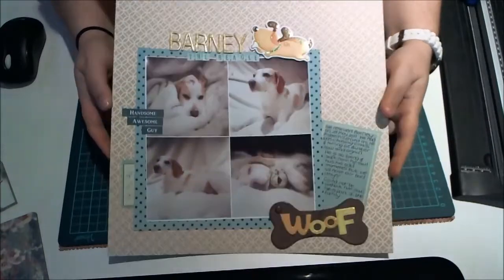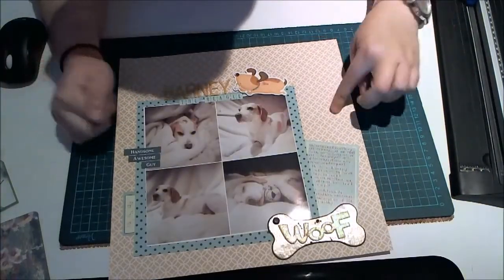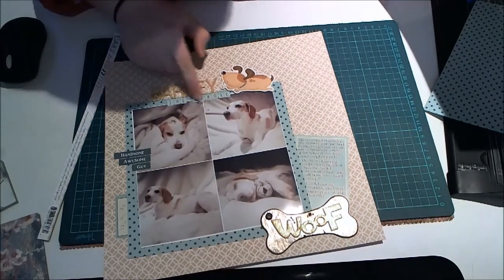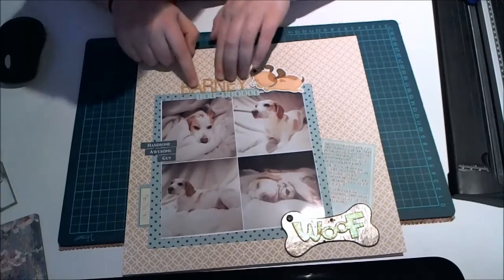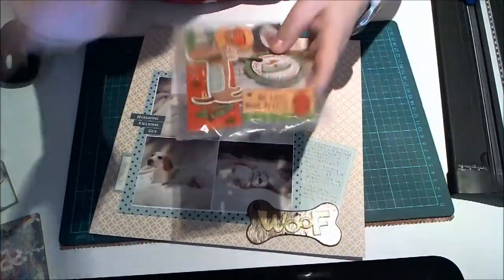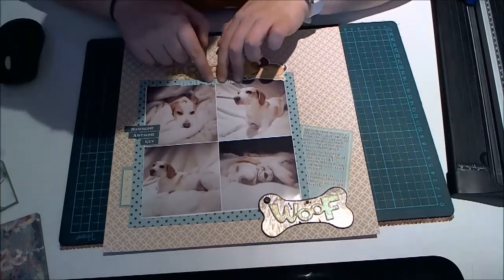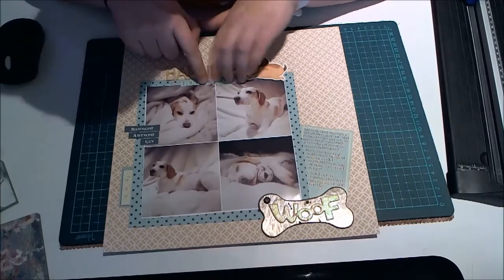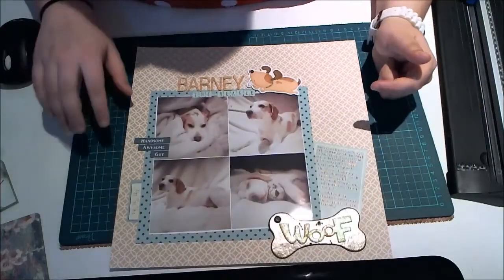"Animals/Pets" April 2014 YTLH©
There is a FAN page on Facebook please try to promote and post the fan page link on your Facebook to help spread the word. Ask people to "like" the page. Here is the link.